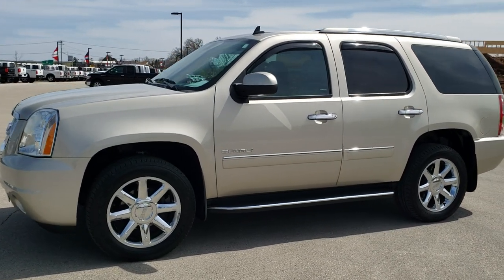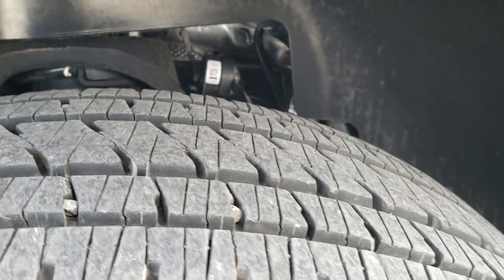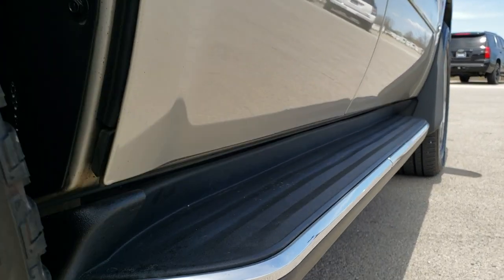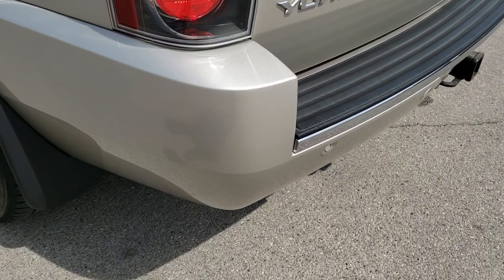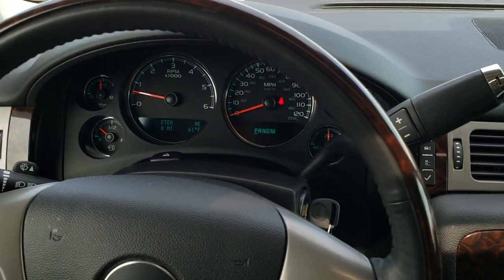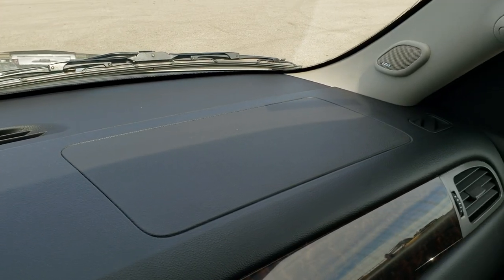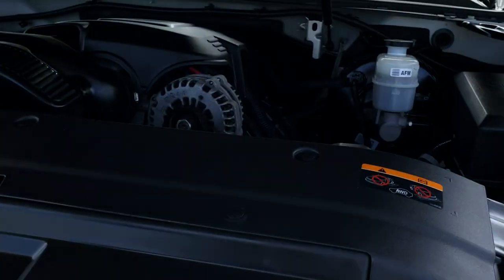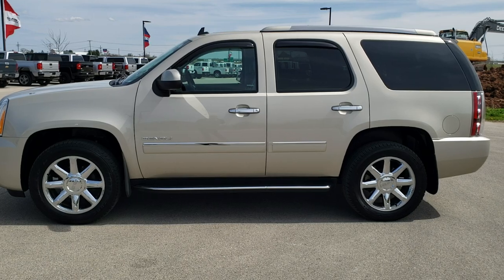2014 GMC YUKON DENALI CHAMPAGNE SILVER LOW MILEAGE YUKON WALK AROUND REVIEW 10626 SOLD! SUMMITAUTO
This 2014 GMC YUKON DENALI WITH QUADS NAV MOON AND DVD IN CHAMPAGNE SILVER METALLIC GOLD is the vehicle we did walk around review of today.

Thank you for checking out this video of this 2014 GMC YUKON DENALI WITH QUADS NAV MOON AND DVD IN CHAMPAGNE SILVER METALLIC GOLD

STOCK: 10626
PRICE: $34,999
MILES: 9,648
MAKE: GMC
MODEL: YUKON
VIN: 1GKS2EEFXER125494
LOCATION: FOND DU LAC OSHKOSH WISCONSIN, 54937 TRUCKS ON 41

1 OWNER! CLEAN TITLE HISTORY! 6.2 Liter V8 Engine Flex Fuel Vehicle E85 Capabilities, 403 Horsepower, Denali Package, 6 Speed Automatic Transmission with Optional Manual Tap Shift, All Wheel Drive Four Wheel Drive AWD, Factory GPS Navigation System, Factory TV / DVD Player Rear Entertainment System RES, Power Sunroof Moonroof Sun Roof Moon Roof, Reverse Backup Camera Rearview Camera, Blind Spot Monitoring with Rear Cross-Path Detection, Non Smoker, Dual Power Air Conditioned Ventilated and Heated Seats, Black Ebony Leather Seats, Bucket Seats, Memory Driver's Seat, 2nd Row Heated Quad Seating Quads, 3rd Row Seats Bench Seating, Seven Passenger 7, Full Towing Package with Receiver Trailer Hitch, Wiring and Transmission Cooler Tow Package, Power Fold in Power Mirrors with Built-in Directional Signals, Stabilitrak Traction Control, Autoride Air Ride Suspension, 3.42 Gears with Automatic Locking Differential Limited Slip Differential, Bridgestone Dueler H/L P275/55 R20, 20 Inch Rims Premium Wheels, Chromed Alloy Rims Premium Wheels, Four Wheel Disc Brakes, Factory Running Boards, Fog Lights, Reverse Sensors, Roof Rack Rails, Vent Shades, Blind Spot and Cross Path Detection System, E85 Capabilities E-85 Ethanol, AM / FM Radio Tuner, Sirius/XM Satellite Radio Capabilities Sirius / XM, CD Player, Bose Premium Audio Sound System, Bluetooth, Hands-Free Phone Controls Blue Tooth, Auxiliary MP3 Jack Portable Audio Connection, USB Jack Portable Audio Connection, Keyless Entry with Factory Remote Start, Power Raise Rear Gate with Manual Raise Glass, Rear Window Defroster, Adjustable Height Seatbelts, Driver and Passenger Front Air Bags, L.A.T.C.H. Child Safety System, Side Curtain Air Bags SRS Safety Restraint System, 2nd Row Power Windows, Woodgrain Trimmed Heated Steering Wheel with Multi-Function Steering Wheel Controls, Homelink System with Three Programmable Buttons for Garage Doors, Lighting Systems & Security Systems, Compass, Outside Temperature Display and Mileage Display, Dual Multi-Zone Climate Control , Power Adjustable Pedals, Rear Air and Audio Controls, Husky All Weather Floormats, Woodgrain Dash And Door Trim, Air Conditioning AC, Cruise Control, Power Locks, Power Windows, Tilt Steering Wheel, Automatic Headlights Autolamp, Side Window Antenna, Champagne Silver Metallic! ONE OWNER! SUPER LOW MILES! VERY VERY CLEAN! This is the one! Like new all the way around! Don't let this time capsule get away!

STOCK: 10626
PRICE: $34,999
MILES: 9,648
MAKE: GMC
MODEL: YUKON
VIN: 1GKS2EEFXER125494